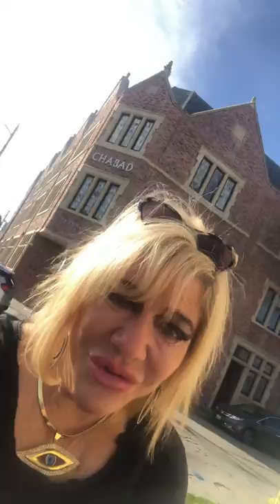Landmark replica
Replica of the landmark building 770 parkway for the upcoming moshiach center in Florida, awesome chabad Lauderhill/Fort Lauderdale Rabby Motty said to please post this video on moshiach center Facebook page. Use hashtags. #770 # moshiach moshiachcommunity betchabad betmashisch rabbe melechhamoshiach moshiach MH”M